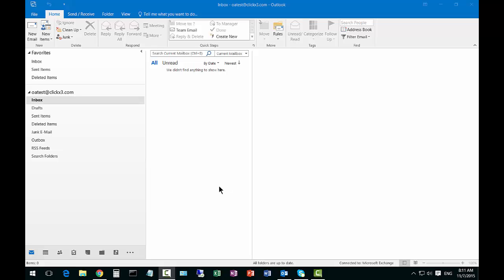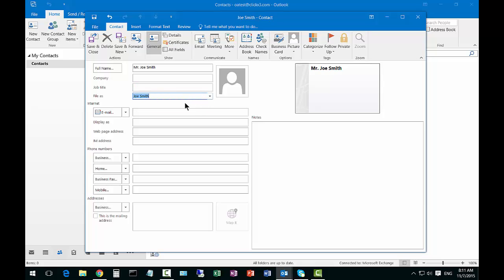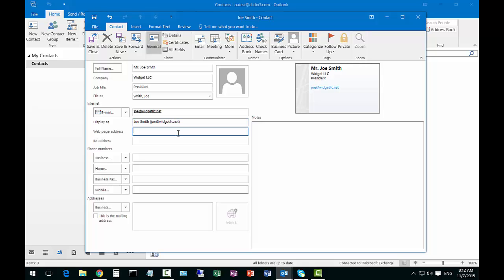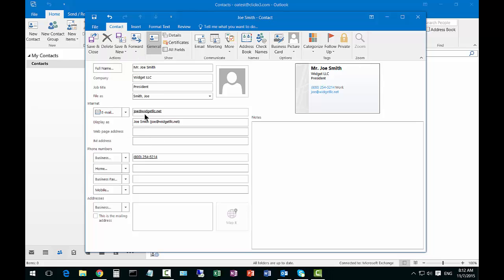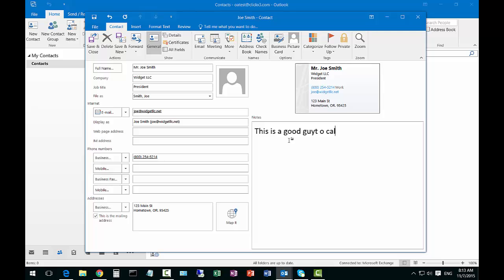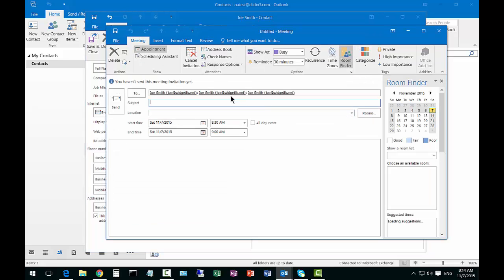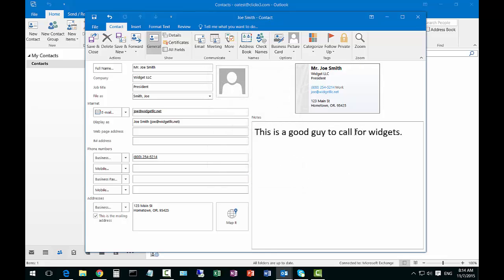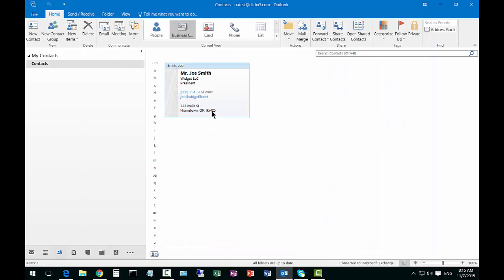How to create and edit a contact in Outlook 2016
Author, teacher, and talk show host Robert McMillen shows you how to create and edit a contact in Outlook 2016